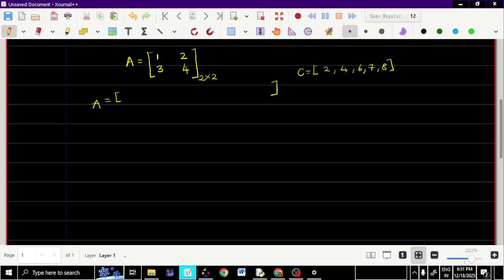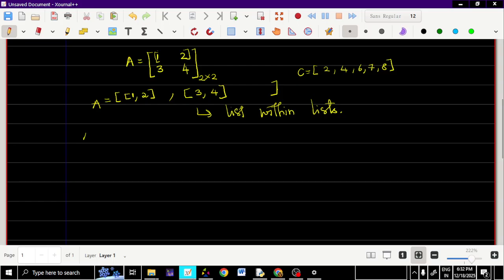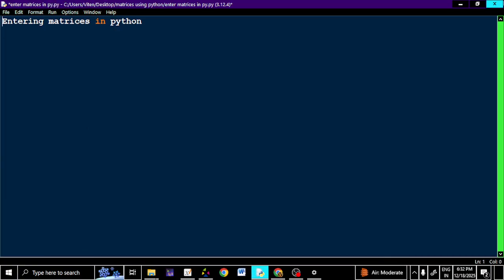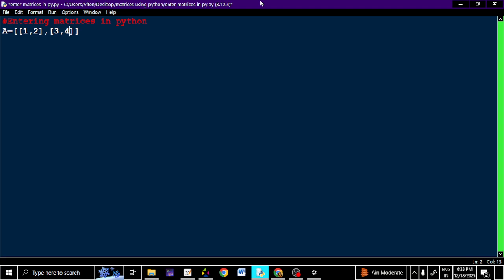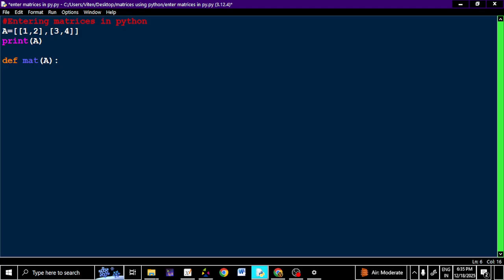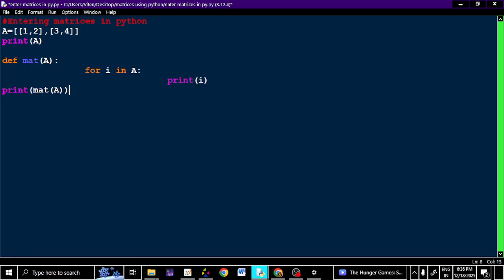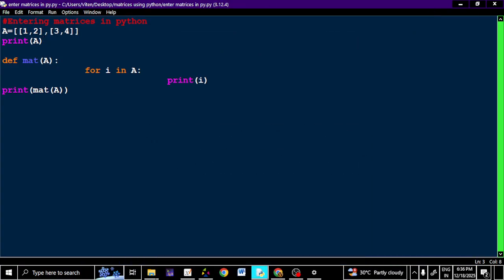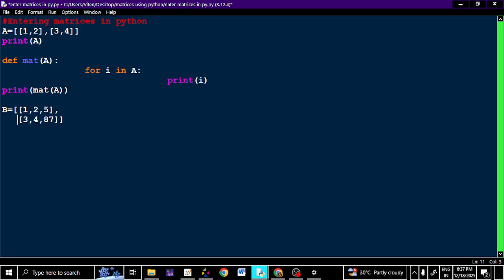Entering matrices in python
Entering matrices in python, rectangular form